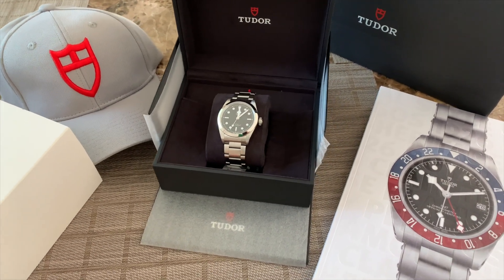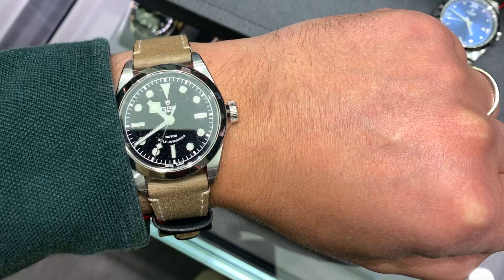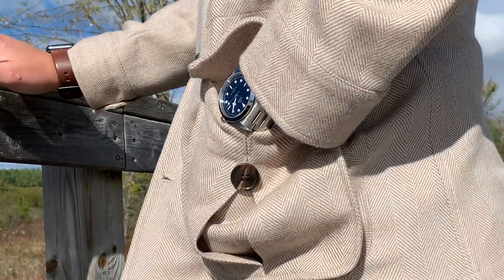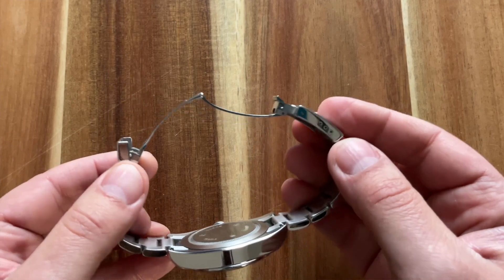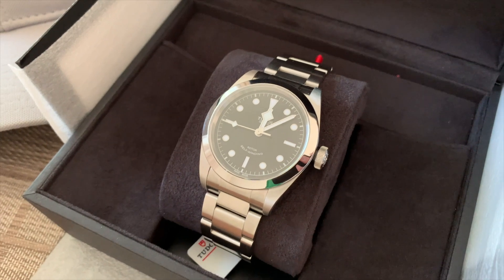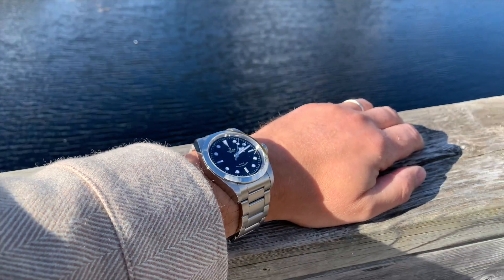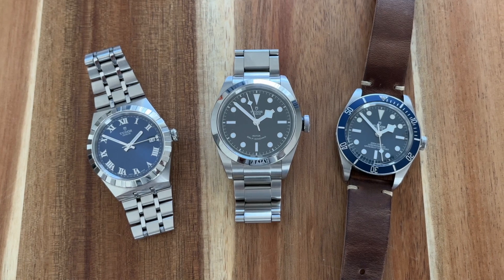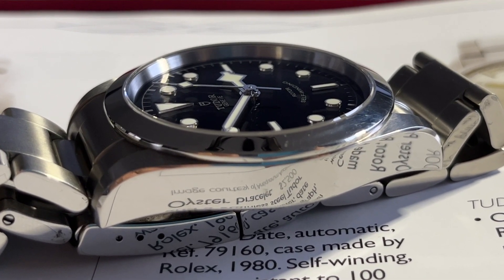My Tudor Black Bay 41mm One Year Later. The Right Choice or a Mistake?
Tudor Black Bay 41mm vs 36mm: The Right Choice or a Mistake? One Year later review. I can’t believe that a year has passed already. It seems like only yesterday I could not decide between two models: 36 and 41 mm. In this video, I will tell you how I like the watch. Why I did choose to buy a 41mm Black Bay version instead of a 36mm. Did I have any problems with them? Do I regret buying the 41 mm version instead of the more popular 36 mm variant? The reference number of the watch featured is M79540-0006.